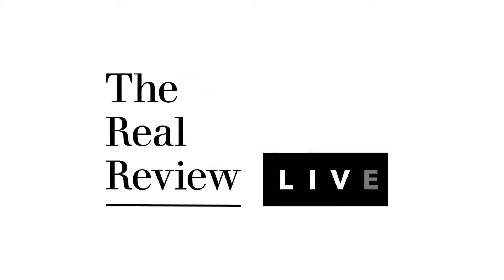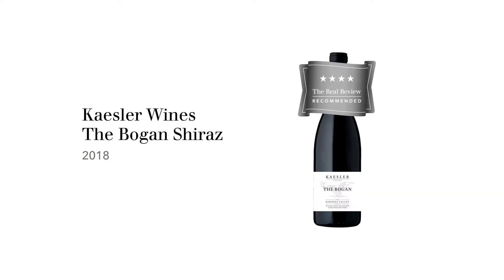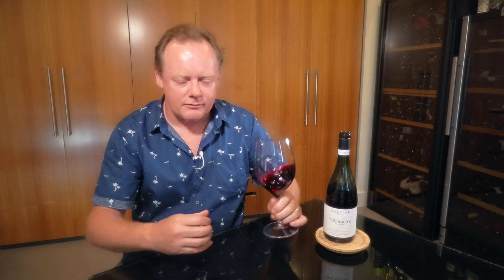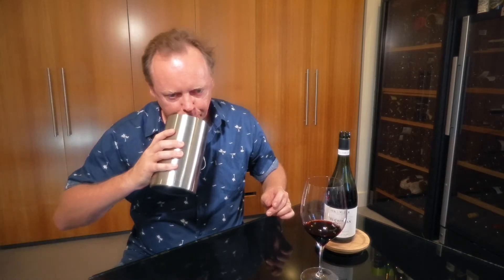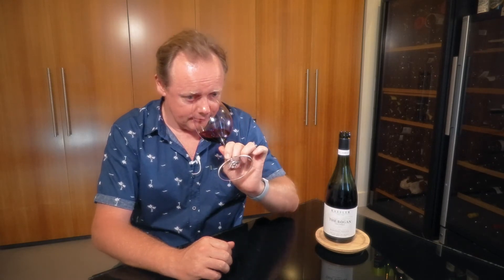The Real Review: Kaesler Wines The Bogan Shiraz 2018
Stuart Knox from The Real Review reviews the Kaesler Wines The Bogan Shiraz 2018.

This wine was tasted as part of The Real Review LIVE webinar of Wines for Christmas on 15 October 2020: